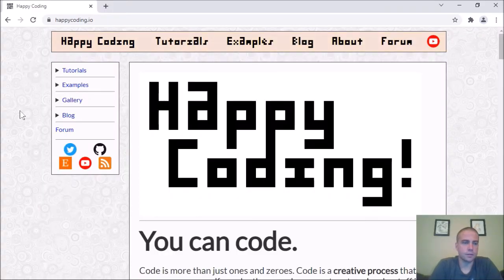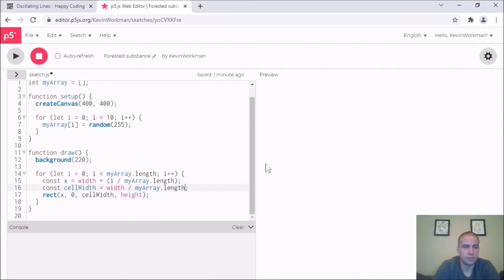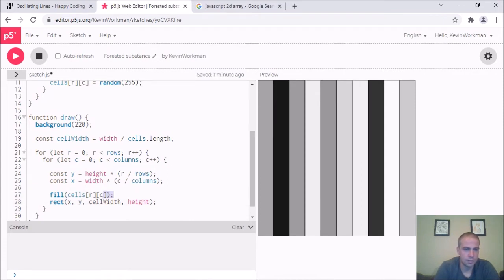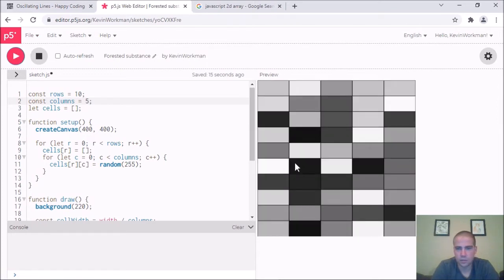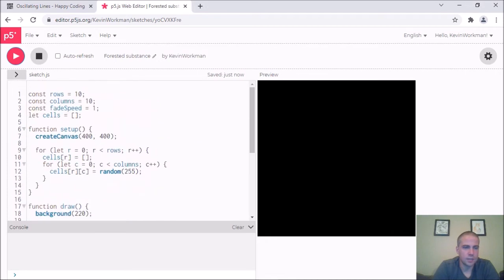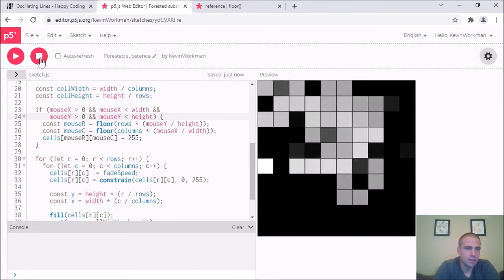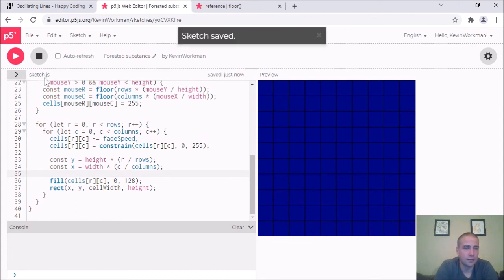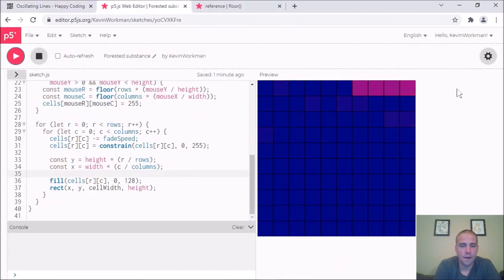Fading Grid - 2D Array in p5.js - Happy Coding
Code along with me while I use a 2D array in p5.js to show a grid of fading cells.